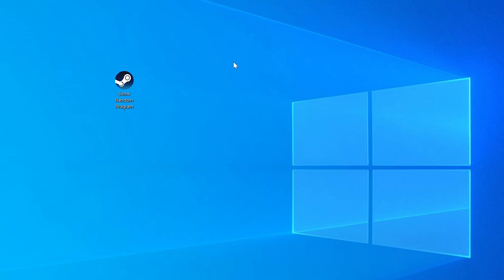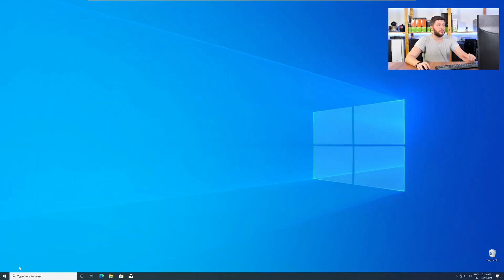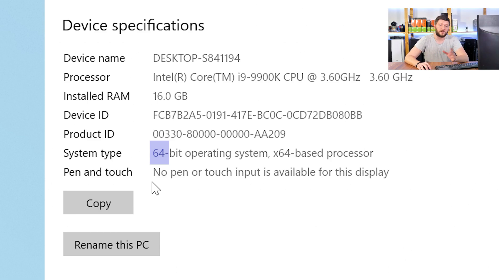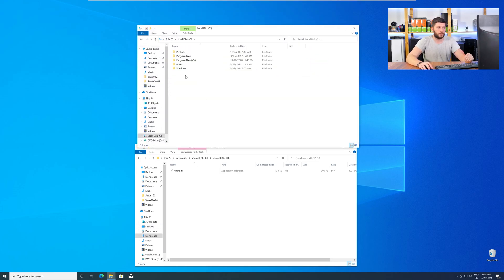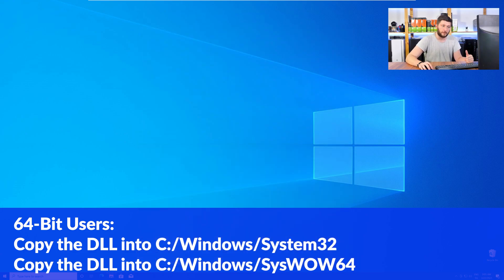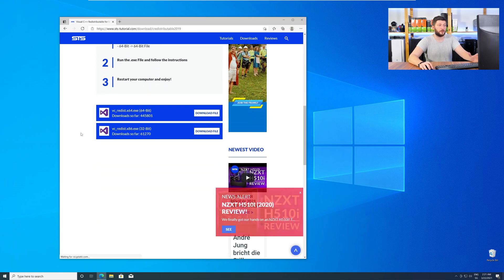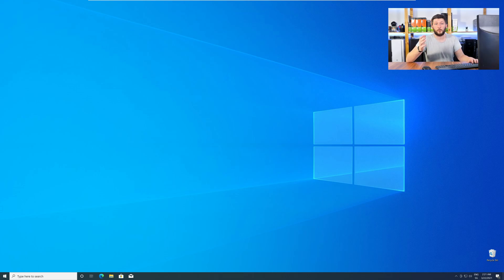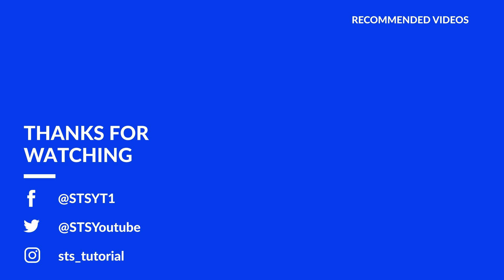unarc.dll Missing Error | How to Fix | 2 Fixes | 2021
you getting a unarc.dll is missing from your computer Error on Windows 10, 8, or 7 because you tried to open up a game like PUBG, Fortnite, or a Program like Skype or Apache? No Problem! Let's fix your error and resolve your issue!

Method 1

- - Steps - -

- Copy/Paste the file/s into the designated folder:
     -- 32-Bit Windows:
          - Copy/Paste the file into - C:\Windows\System32
     -- 64-Bit Windows:

--- Method 2

- - Steps - -

-- Timestamps --
00:00 Intro unarc.dll Error
00:30 Are you using a 32- or 64-Bit Windows
01:00 Fixing unarc.dll Method #1
02:30 Fixing unarc.dll Method #2
03:30 Outro